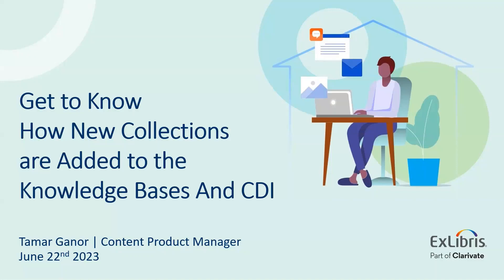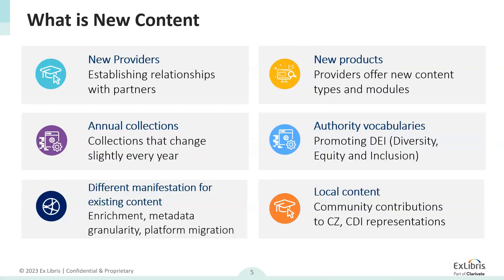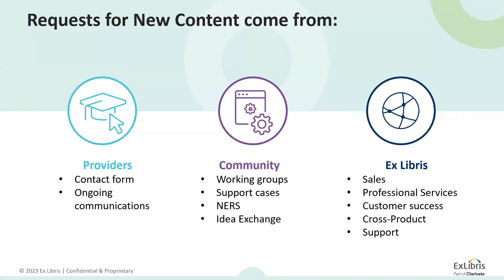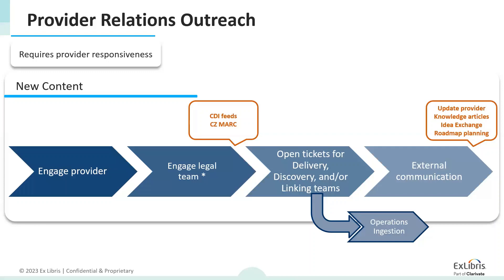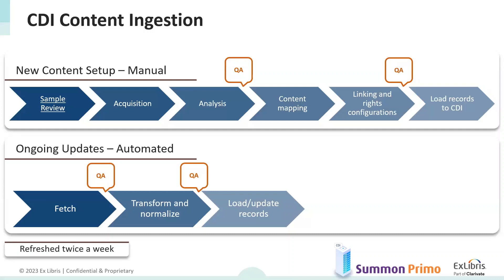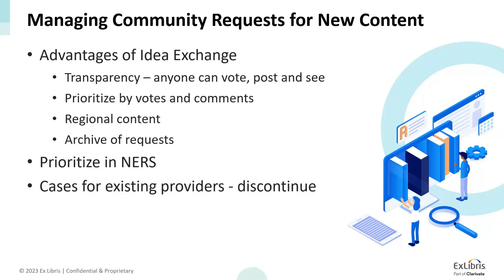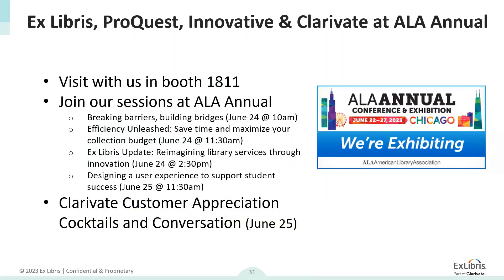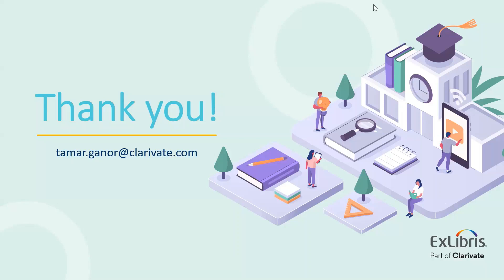Get to Know How New Collections are Added to the Knowledge Bases And CDI (EMEA/APAC)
As presented on June 22, 2022.